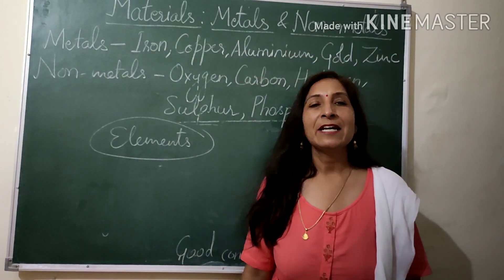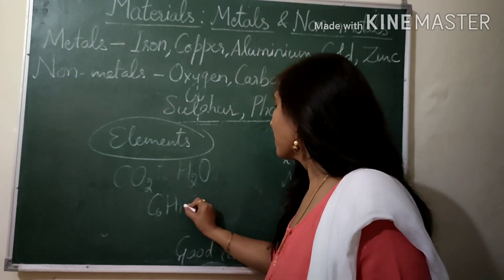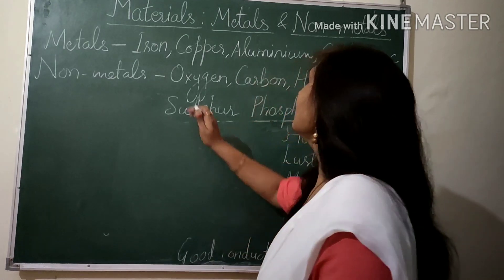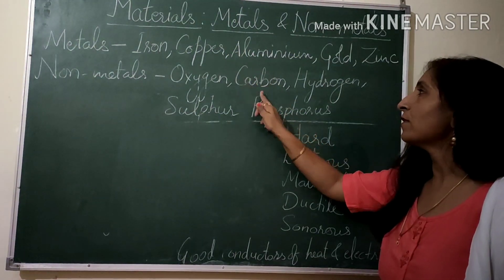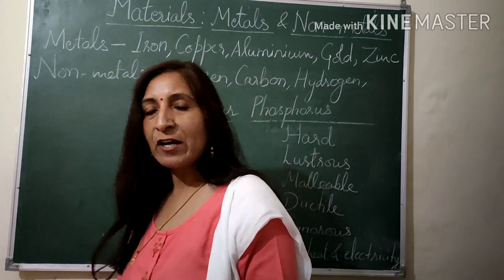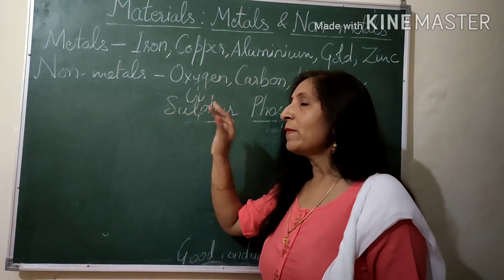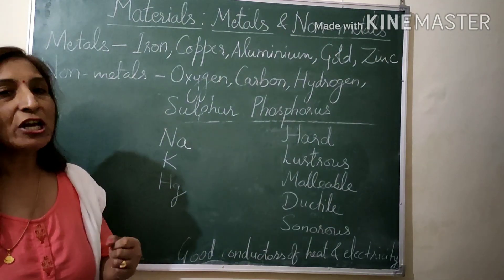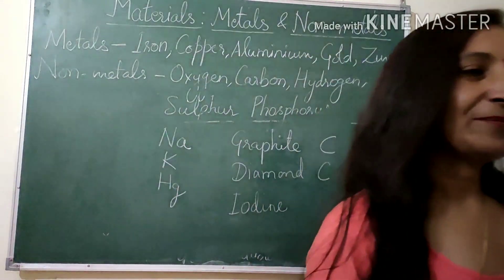Class 8 | Materials : Metals & Non Metals | NCERT | Part 1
I have tried my best to enrich you with the knowledge of Science as per the standard of class 8.

More videos are coming your way in the next few days.